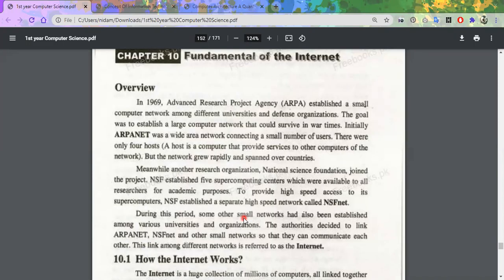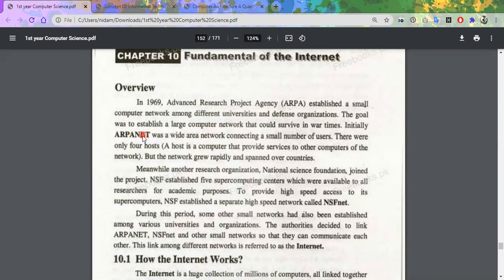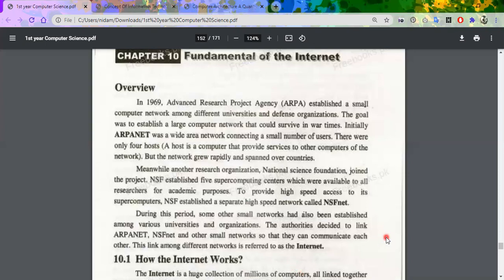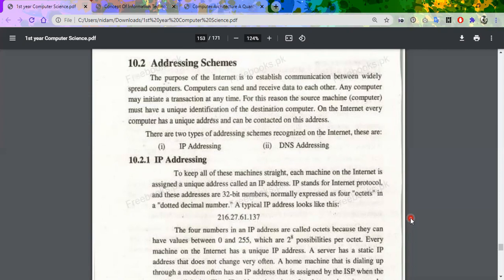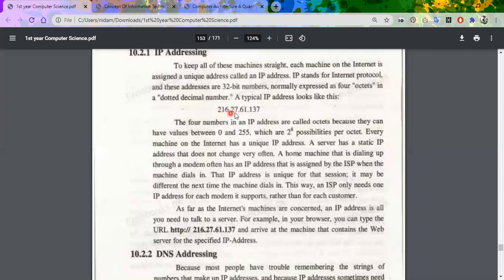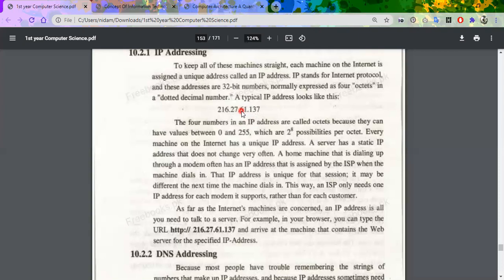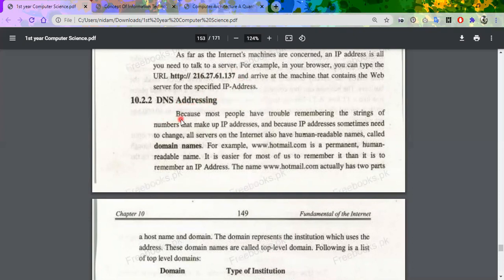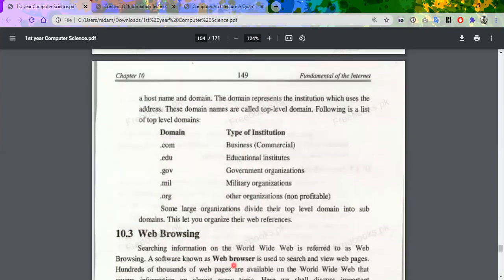Chapter 10 Lecture 1 (Computer Science) First Year